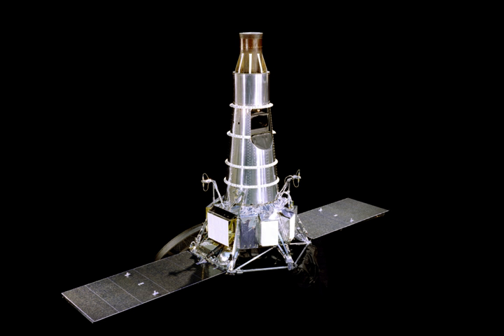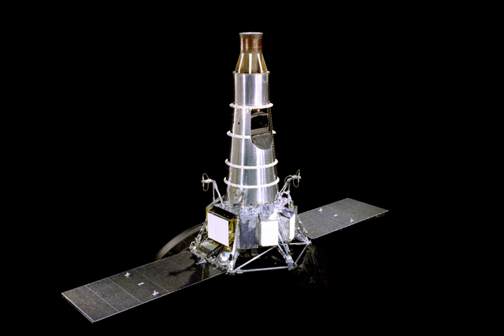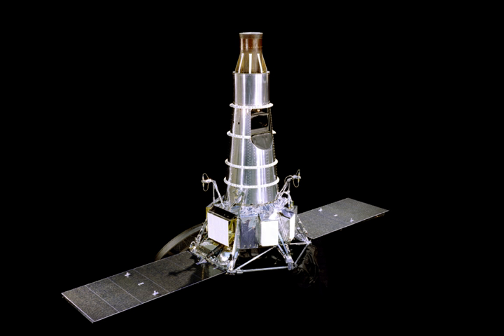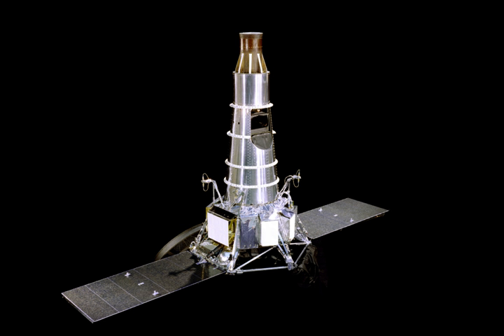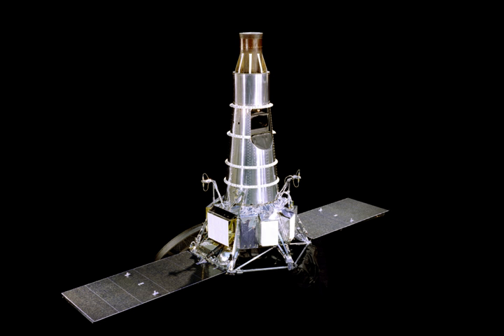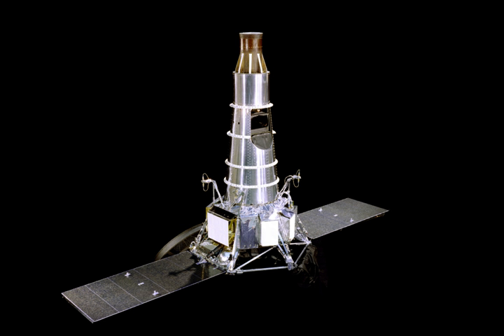Ranger 9 | Wikipedia audio article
00:00:51 1 Spacecraft design
00:03:24 2 Mission profile
00:06:08 3 See also

- Socrates

SUMMARY
Ranger 9 was a Lunar probe, launched in 1965 by NASA. It was designed to achieve a lunar impact trajectory and to transmit high-resolution photographs of the lunar surface during the final minutes of flight up to impact. The spacecraft carried six television vidicon cameras—two wide-angle (channel F, cameras A and B) and four narrow-angle (channel P)—to accomplish these objectives. The cameras were arranged in two separate chains, or channels, each self-contained with separate power supplies, timers, and transmitters so as to afford the greatest reliability and probability of obtaining high-quality television pictures. These images were broadcast live on television to millions of viewers across the United States. No other experiments were carried on the spacecraft.